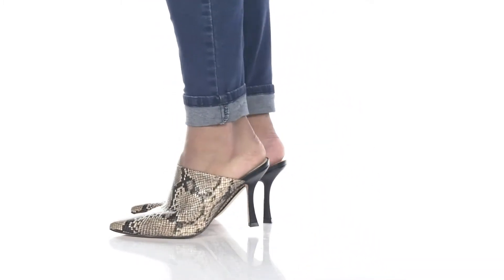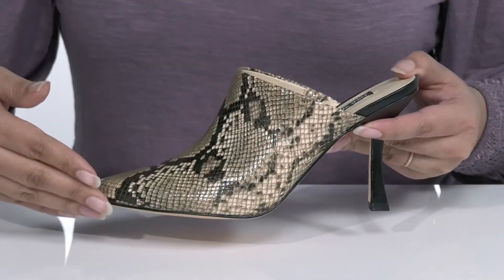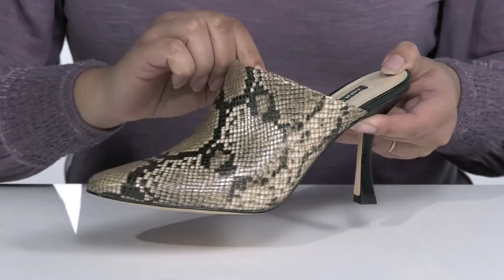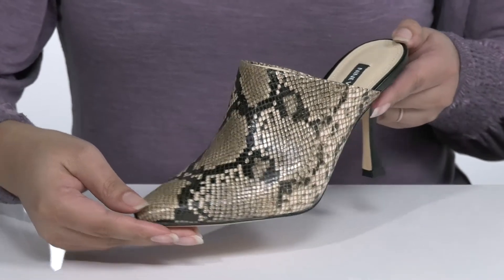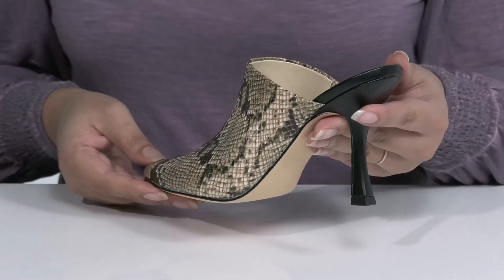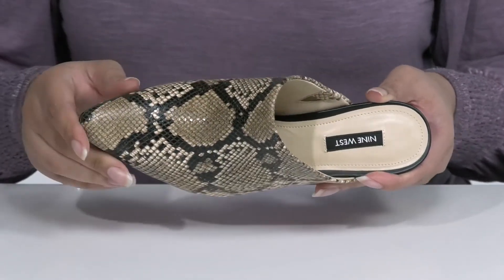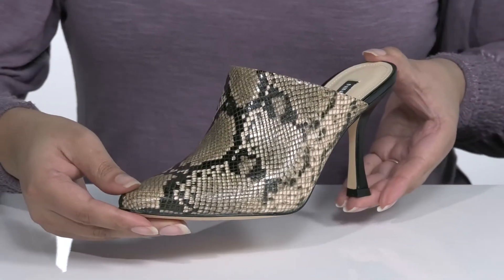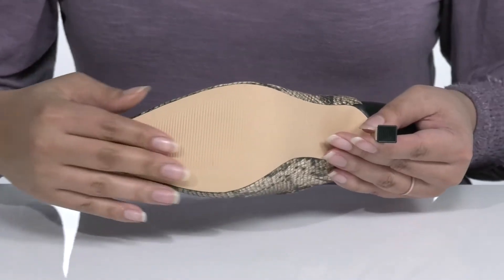Nine West Ciao 3 SKU: 9602053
With their tall heel and chic style, the Nine West&reg; Ciao 3 Mule will add an exotic edge to your wardrobe.
Slip-on styling with an open back heel.
Almond toe silhouette.
Embossed animal print synthetic upper.
Synthetic lining.
Man-made insole.
Synthetic outsole.
Imported.